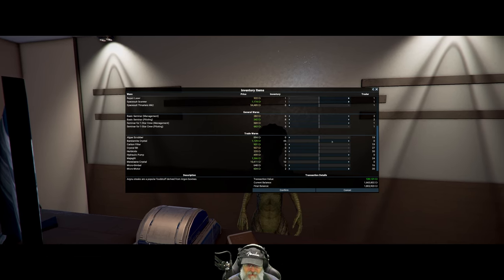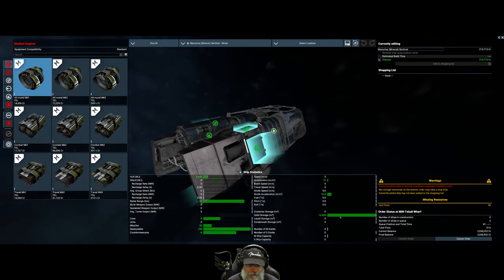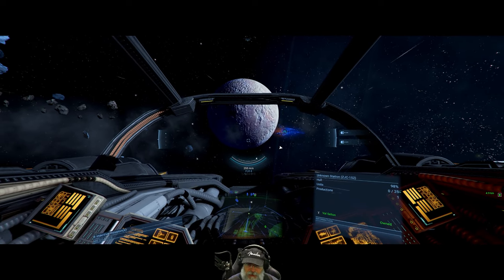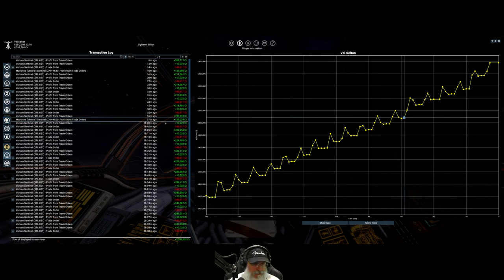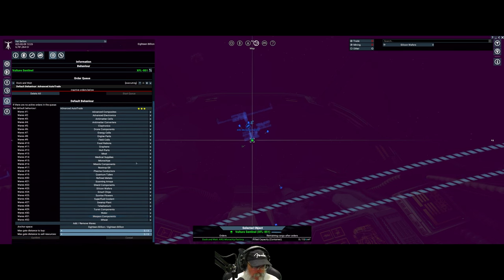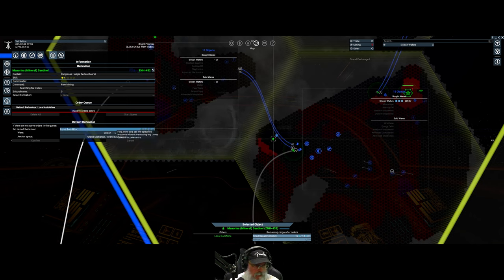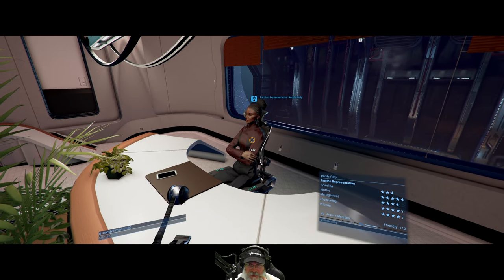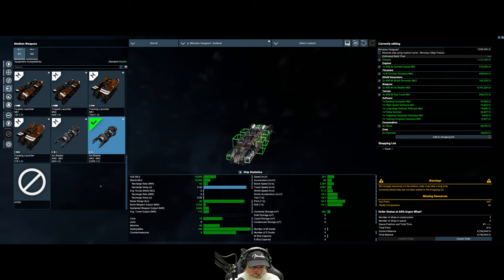X4 Foundations Space Simulator 6.00 | Young Gun Start | Episode Eight